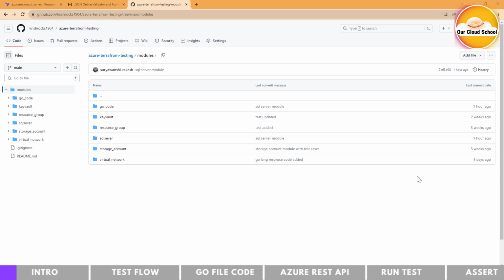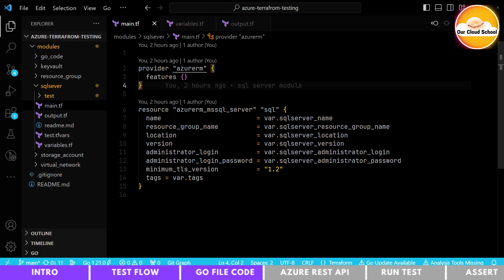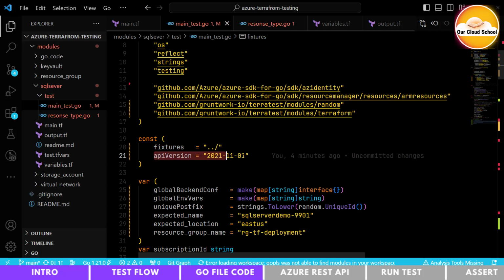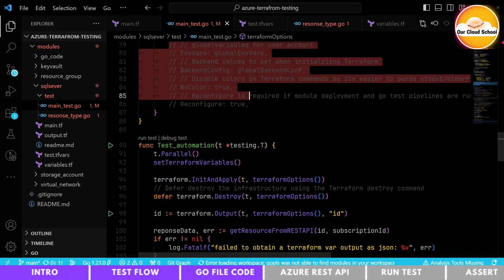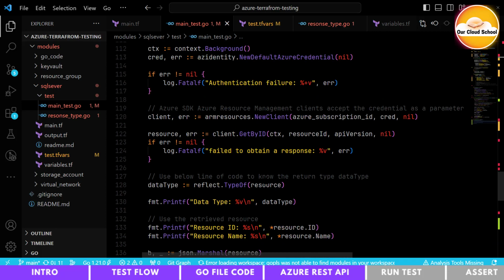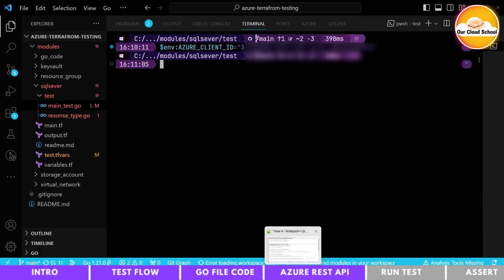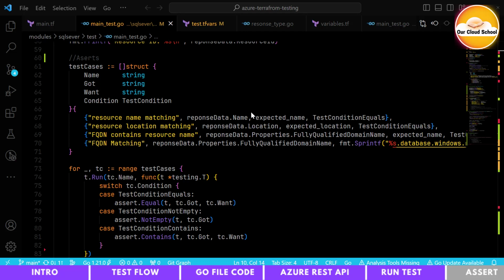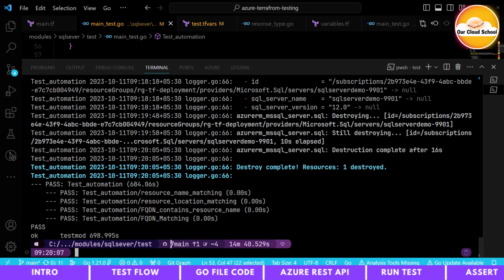Terraform Testing | Terraform Azure Infrastructure Testing Explained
In this video, we deep dive into Terraform Testing and how to properly validate and test your Azure Infrastructure as Code (IaC) deployments.

If you are using Terraform to provision resources in Microsoft Azure, testing becomes critical to ensure reliability, security, and compliance before deployment to production.

We will cover:

✅ Why Terraform testing is important
✅ Types of Terraform testing (Syntax, Unit, Integration, Compliance)
✅ Using terraform validate and terraform plan
✅ Static code analysis with tools
✅ Infrastructure testing strategies for Azure
✅ CI/CD pipeline integration
✅ Testing best practices for enterprise Azure environments

Whether you're an Azure Architect, DevOps Engineer, or Cloud Engineer, this session will help you implement reliable Terraform testing strategies and avoid costly infrastructure mistakes.

🚀 Tools & Concepts Covered:

Terraform validate & plan

Azure Resource validation

Policy compliance

Automated testing in pipelines

Shift-left DevOps strategy

If you're working on Azure cloud projects and want production-grade infrastructure deployments, this video is for you.

infrastructureascode e
IaC Testing
Terraform Best Practices
Azure Architecture
Terraform for Beginners
Azure Cloud DevOps
Terraform Automation
Azure Governance
Terraform Compliance Testing
DevOps Azure
Cloud Infrastructure Testing
Terraform Tutorial